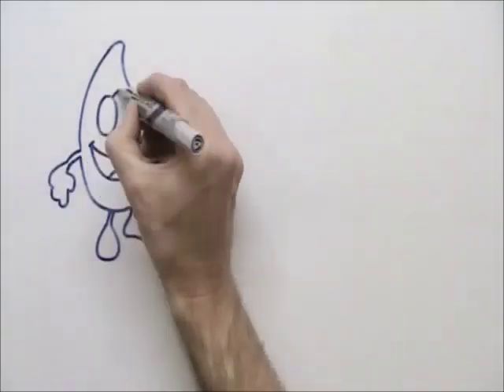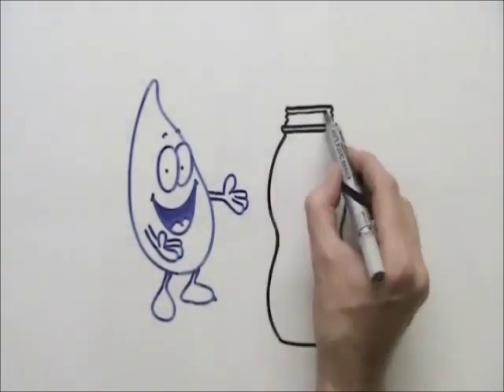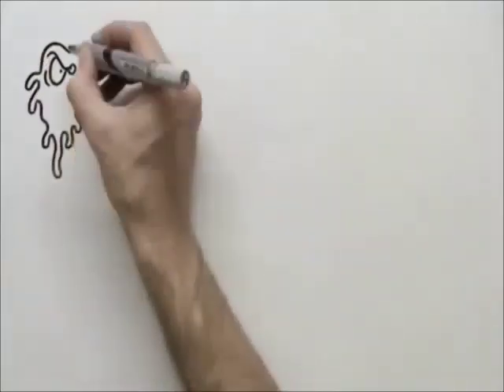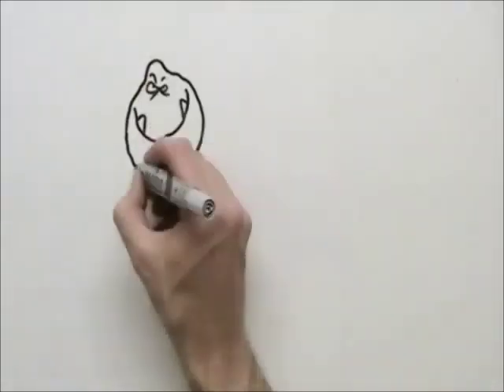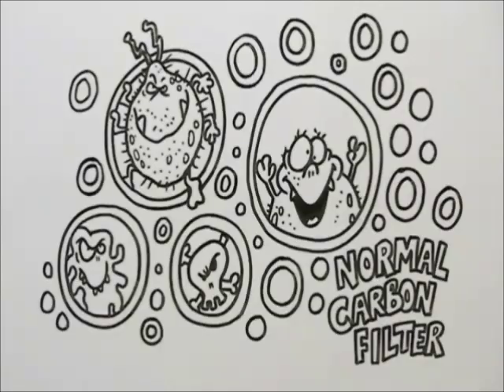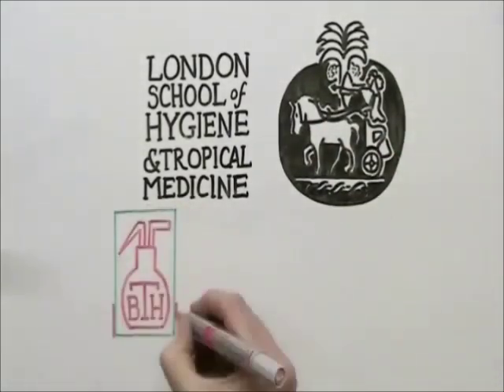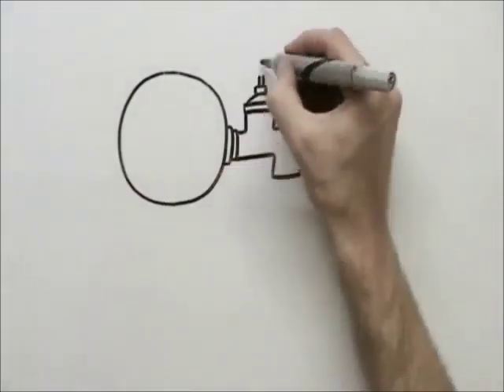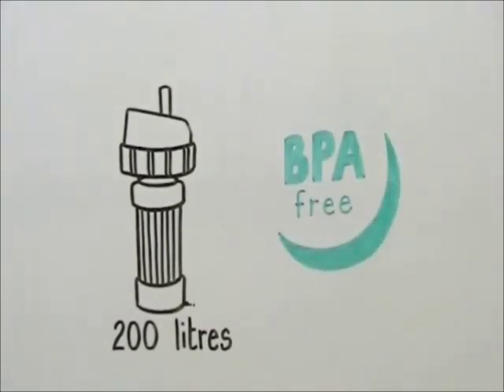The Water-to-Go Story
We take you on an illustrated journey into Water-to-Go. Amazing must see video!